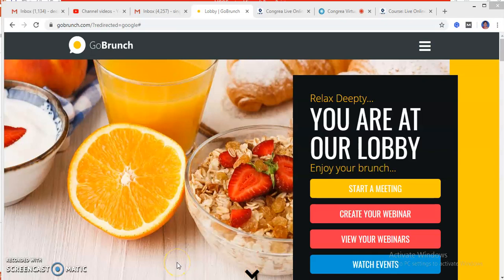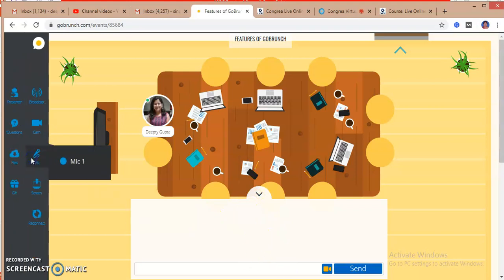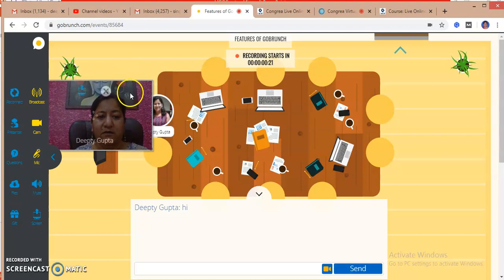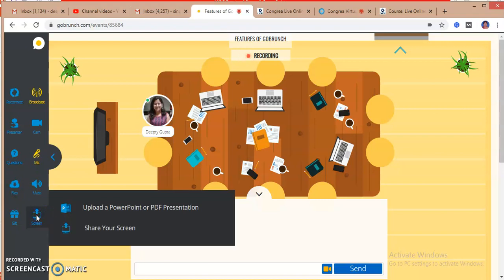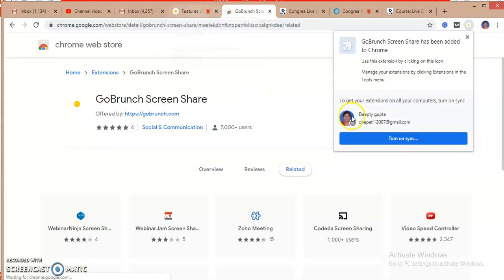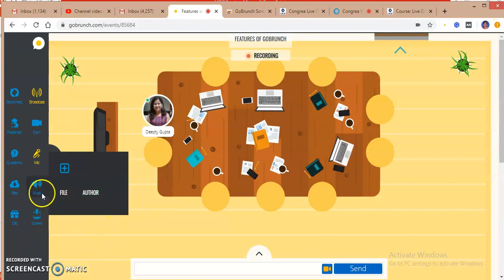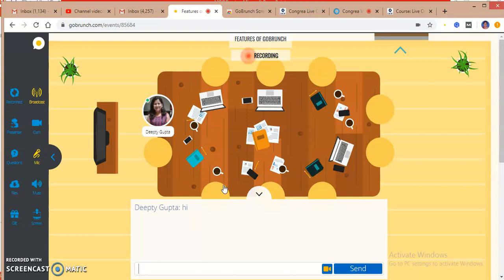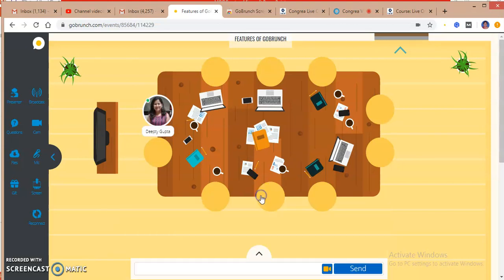Features of GoBrunch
This Video Tutorial will tell you some features of GoBrunch Platform